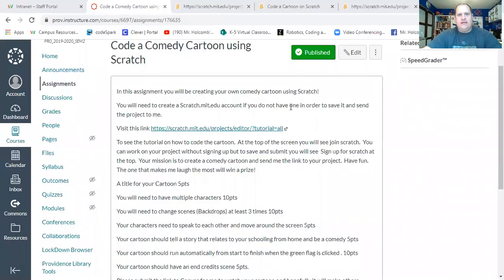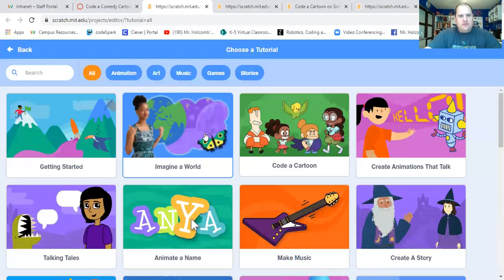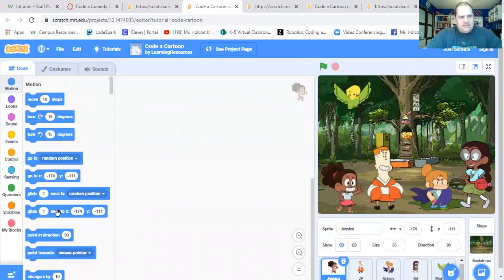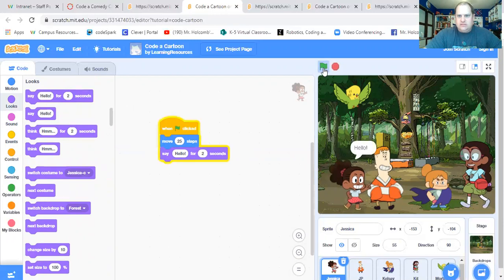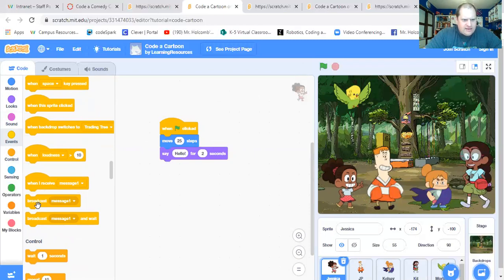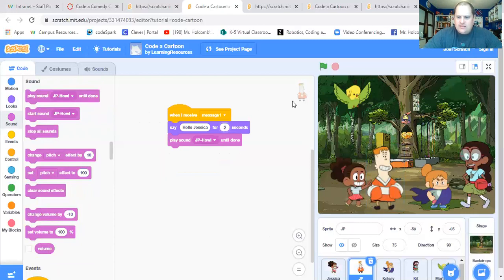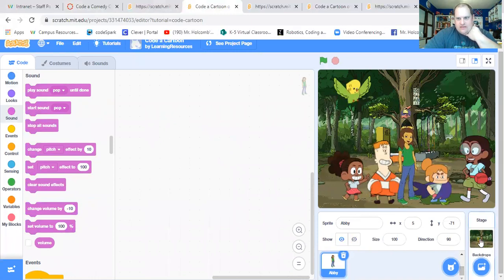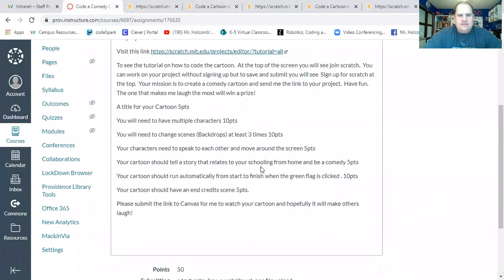Scratch Code a Cartoon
Intro on creating a Cartoon using Scratch.